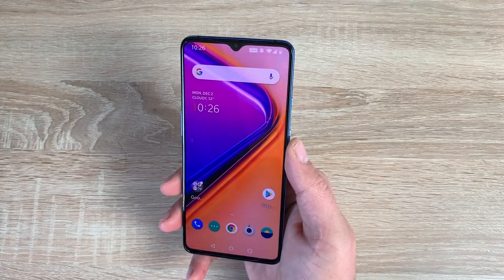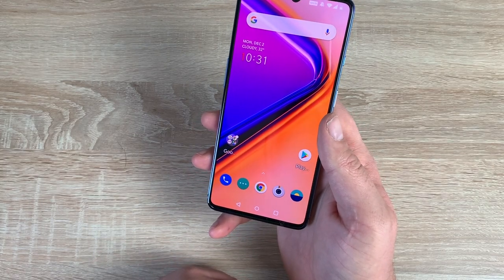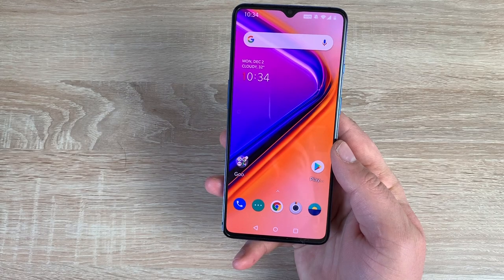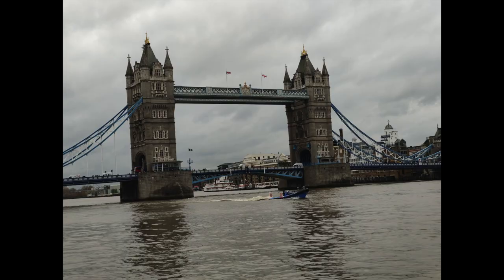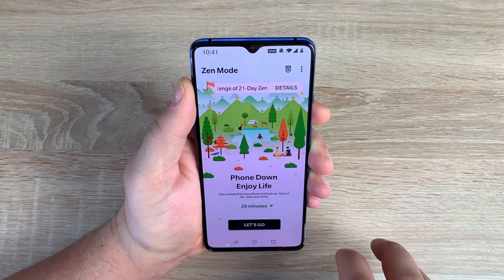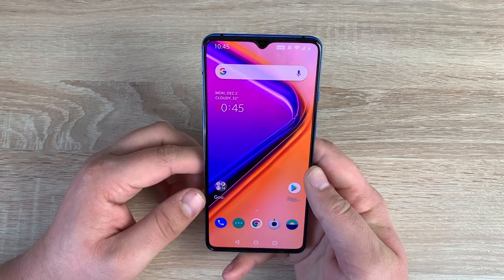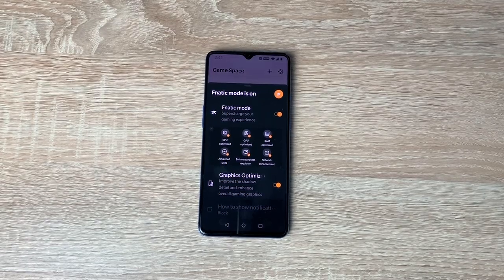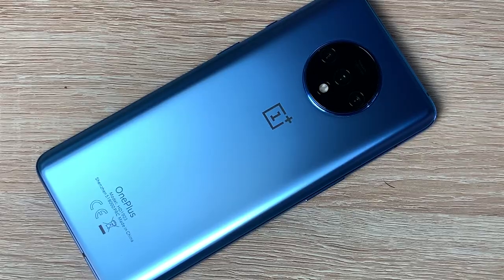OnePlus 7T Review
In this video, I give my full review of the OnePlus 7T with its abilities to complete tasks with a breeze thanks to the latest Qualcomm processor and running Oxygen OS 10, it sports a triple rear camera that has this year's must-have lens and also my favourite lens of year too.

Amazon UK